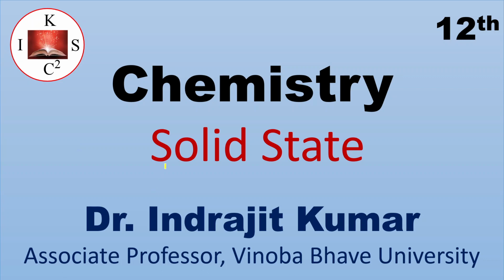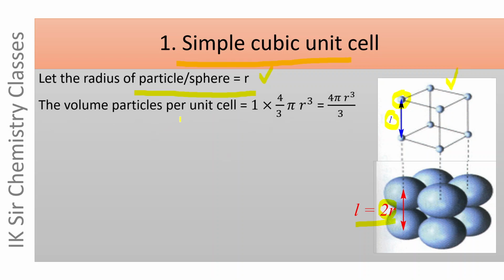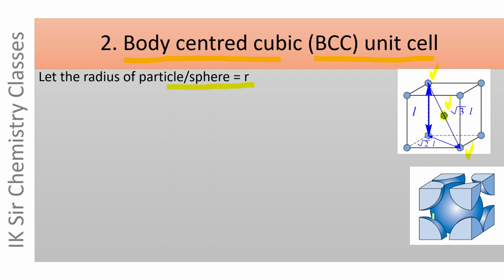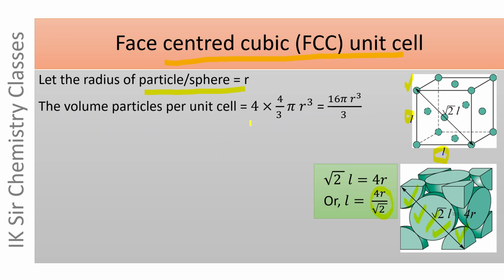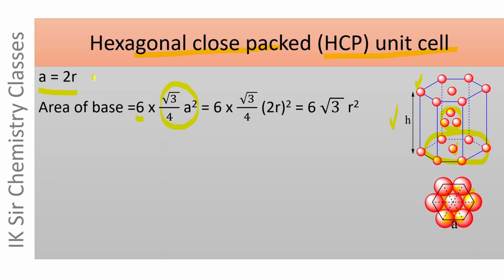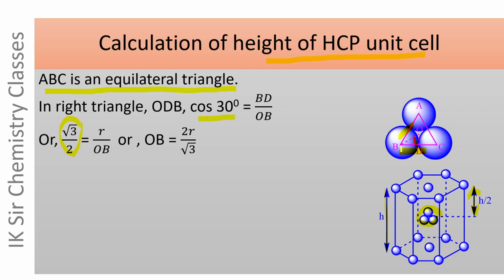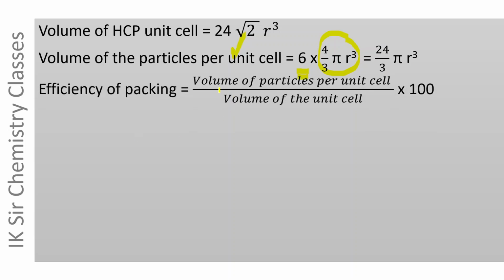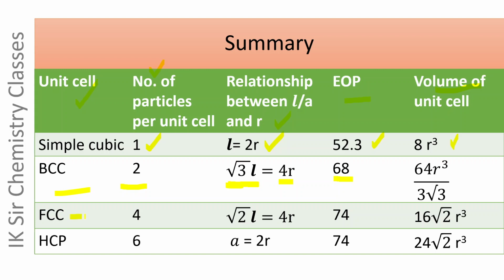Solid state for Class 12, JEE & NEET -Lecture 6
Efficiency of packing, packing fraction and  percentage void in simple cubic unit cell, body centred unit cell, face centred unit cell and hexagonal close packed unit cells.